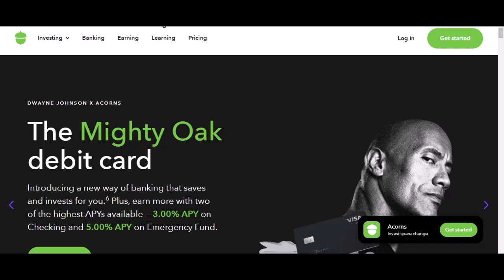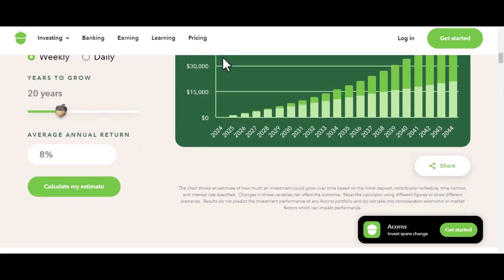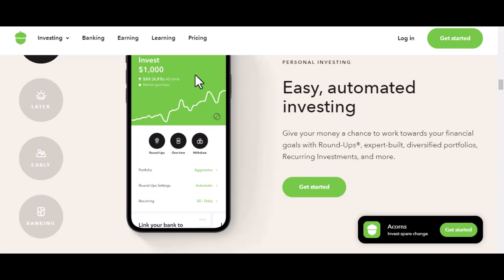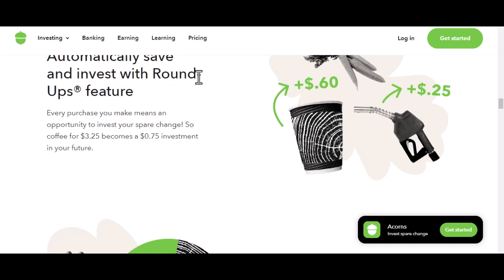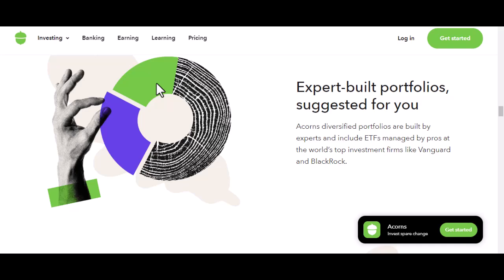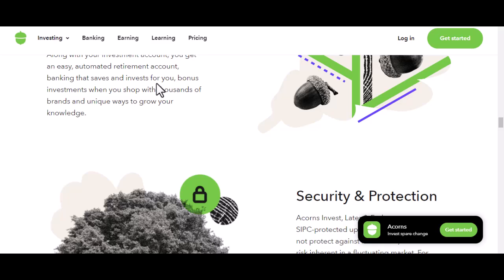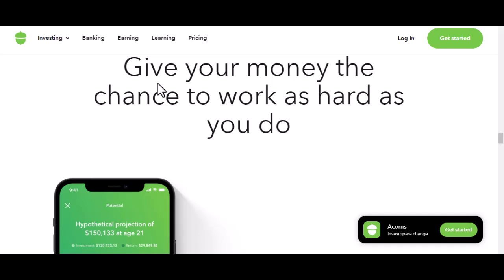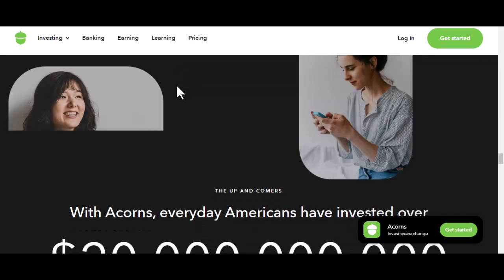How do I verify deposits on Acorns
In this video we talk about How do I verify deposits on Acorns